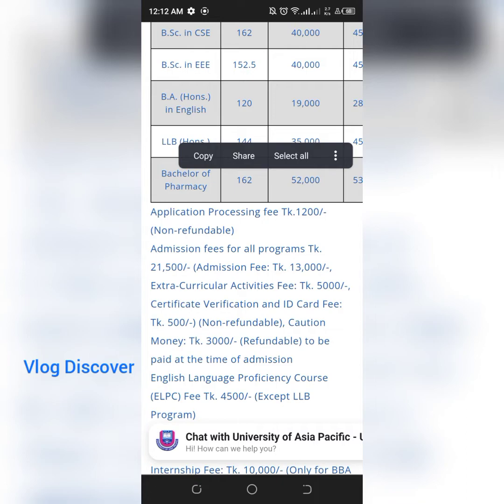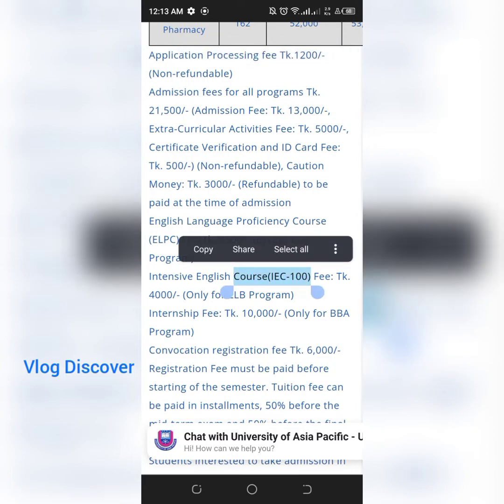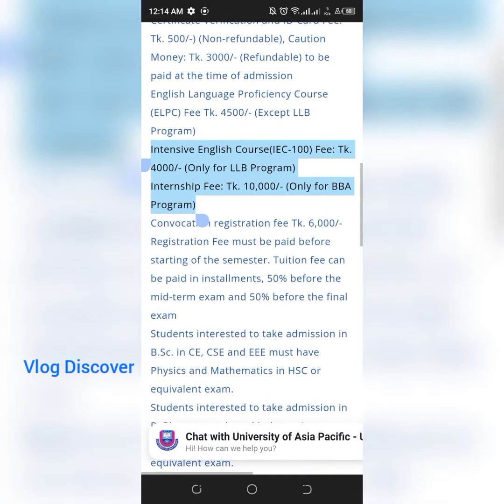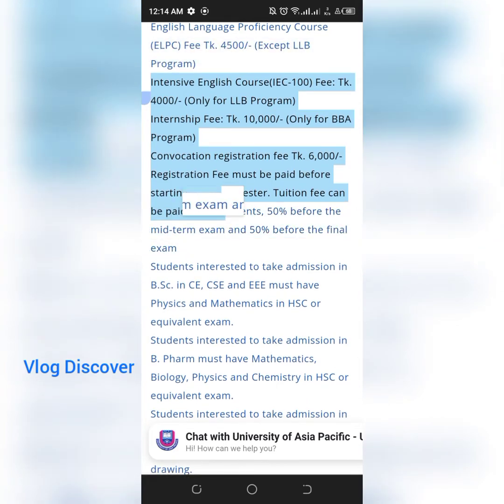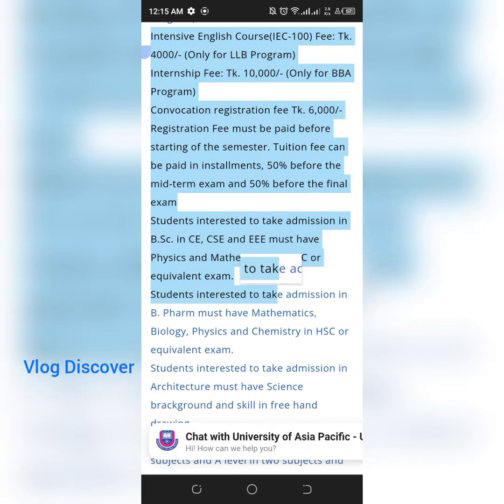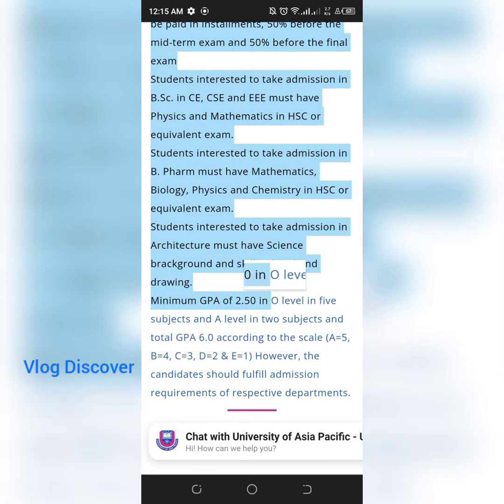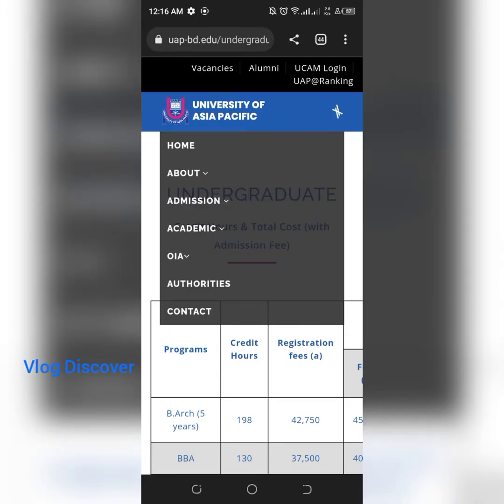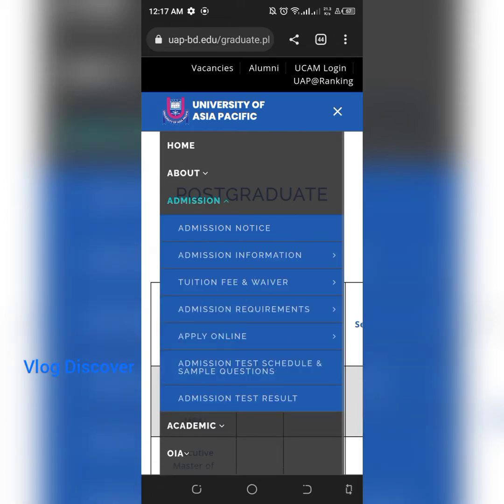UNDERGRADUATECredit Hours & Total Cost (with Admission Fee),asia pacific university admission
UNDERGRADUATE
Credit Hours & Total Cost (with Admission Fee)
asia pacific university admission 2022 bangladesh, others admission information